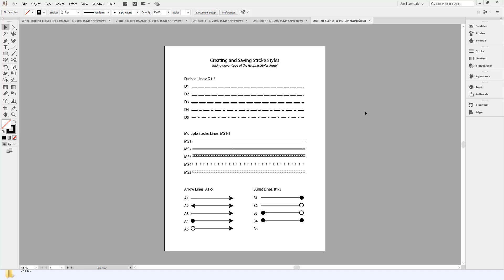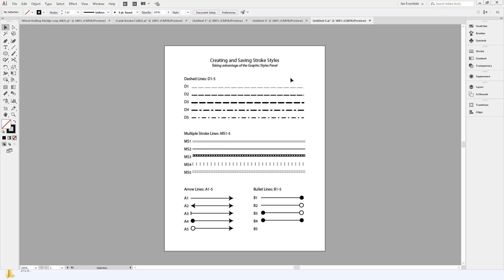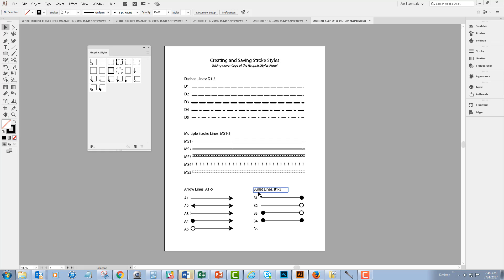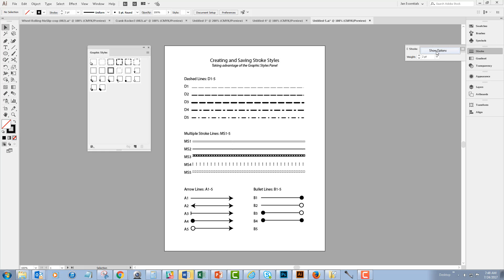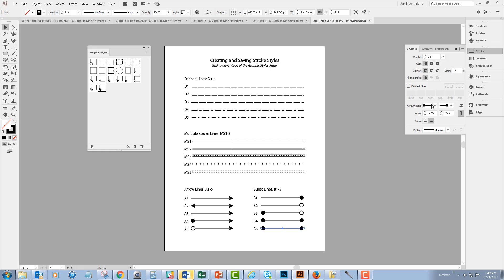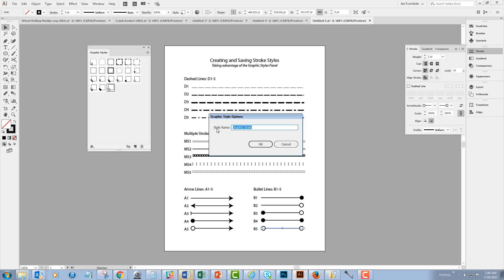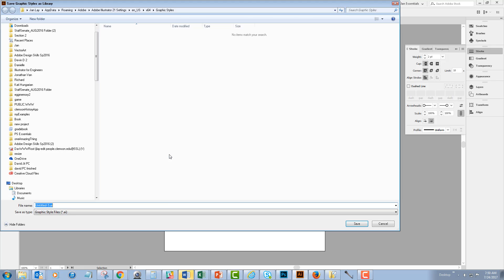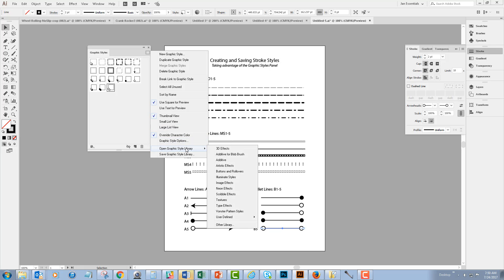Illustrator: Creating and saving Line/Stroke styles as Graphic Styles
If you are an InDesign user, you know where to find the stroke styles.  There is not a similar option in Illustrator.  As a workaround, this video shows how to create and save Illustrator line/stroke styles using the Graphic Styles panel.